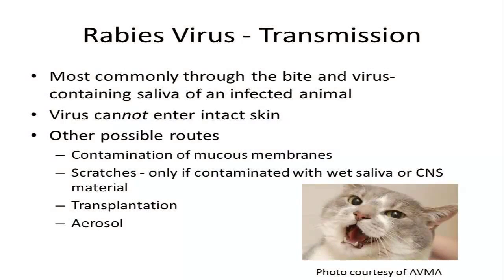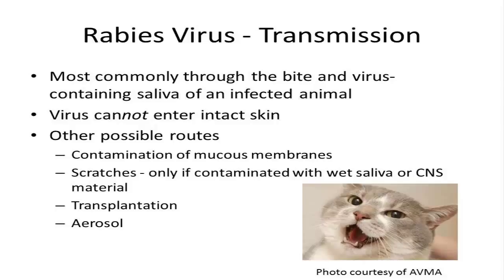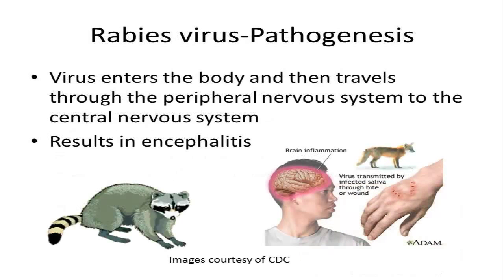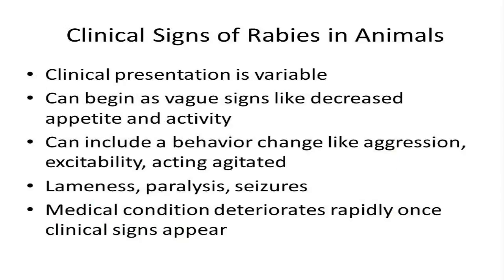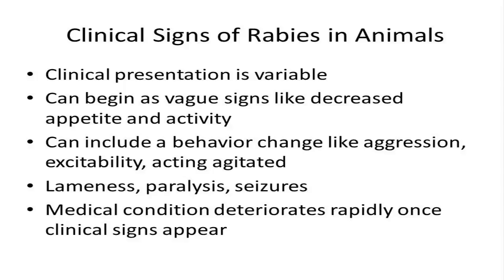4.2 – Rabies in Livestock and Horses: Transmission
Rabies Transmission